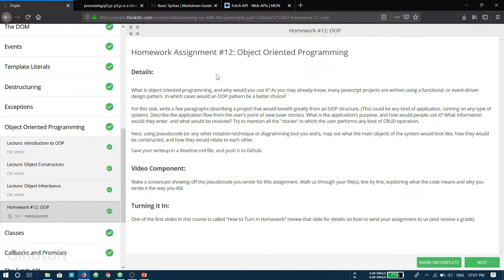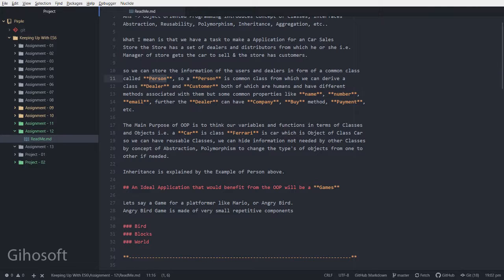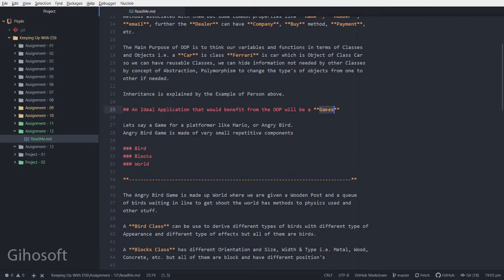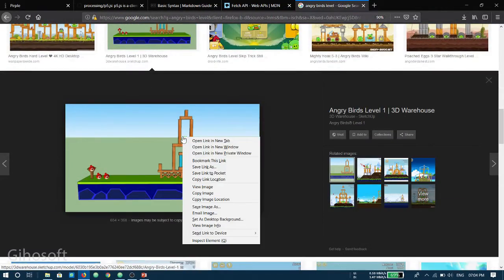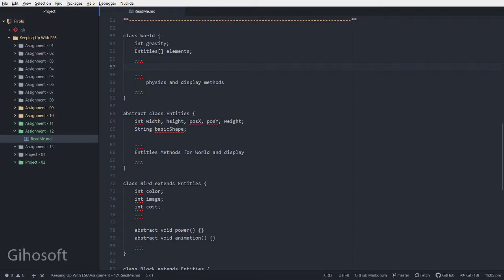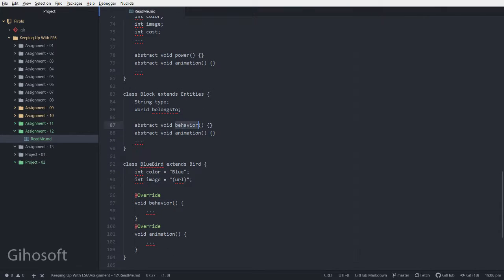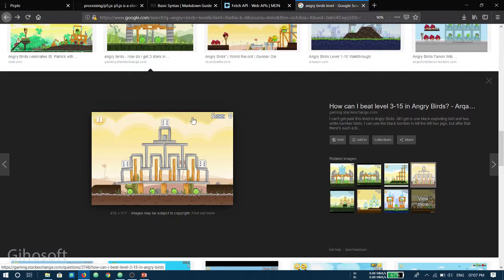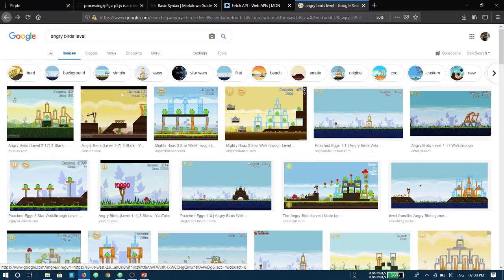Object Oriented Programming Basic With Example Of Angry Birds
Pirple Assignment 12 - OOP Explanation and Example